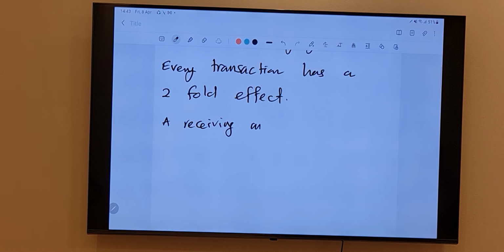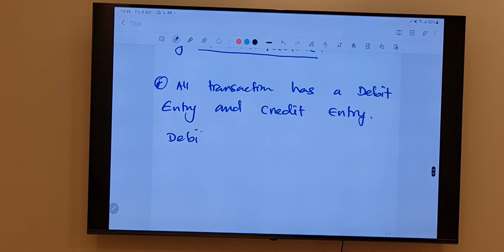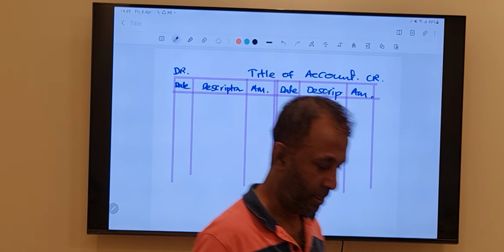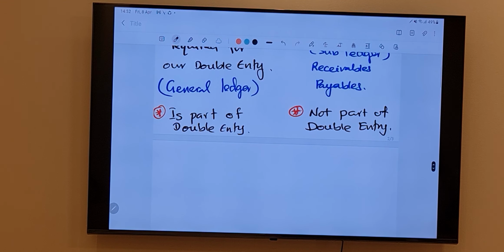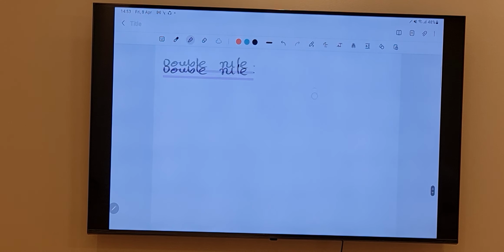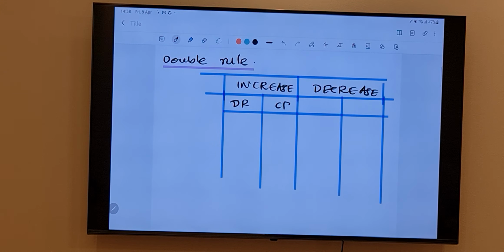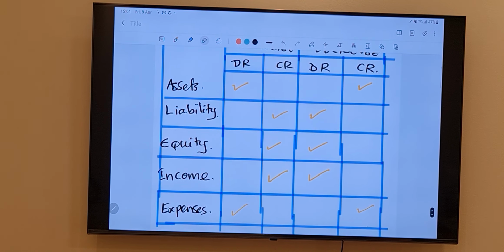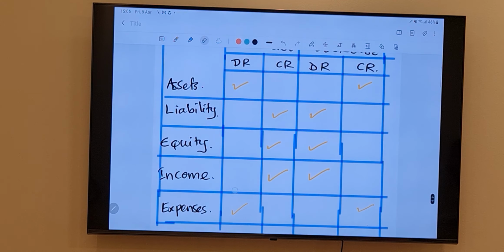ACCA Financial Accounting Double Entry Book keeping 08 April 2022 V3